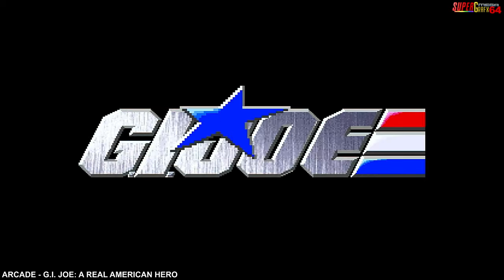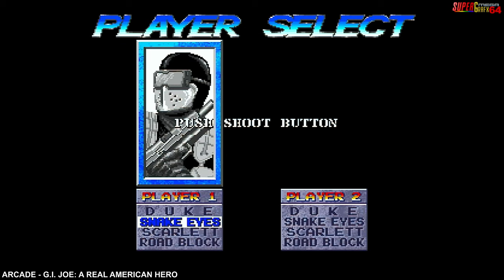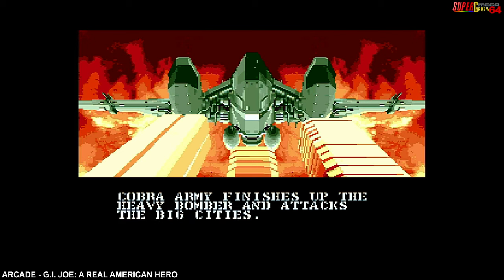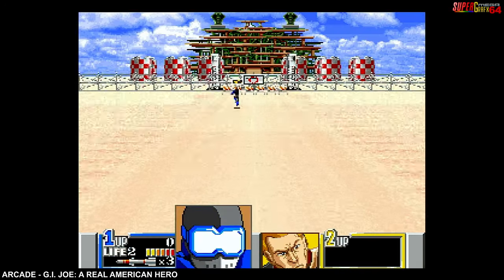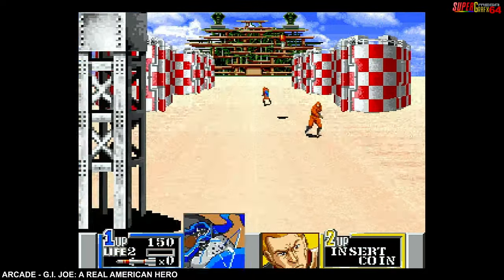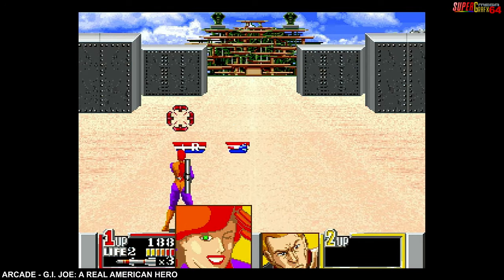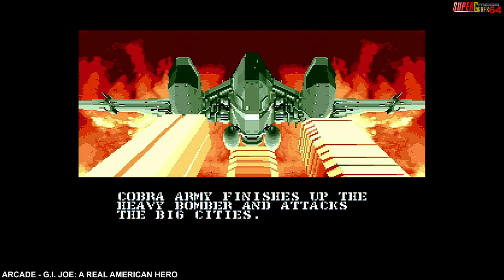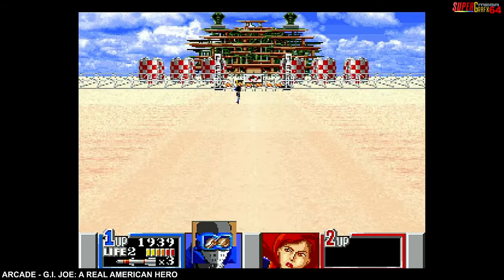G.I. JOE THE ARCADE GAME - IT'S A BLAST!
Have you ever tried G.I. Joe in The arcades? Well if you never have then you might find this game pretty amusing... especially if you grew up in the 80's or early 90's. This is a run and gun shooter that uses a scaling tech similar to Space Harrier or After Burner. Konami's signature musical style accompanies this and the result is a whole lot of kicking butt. Check it out!